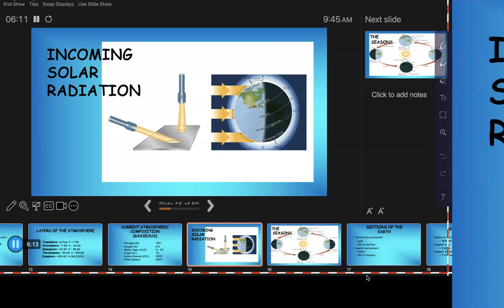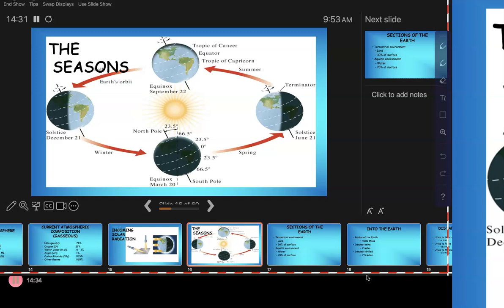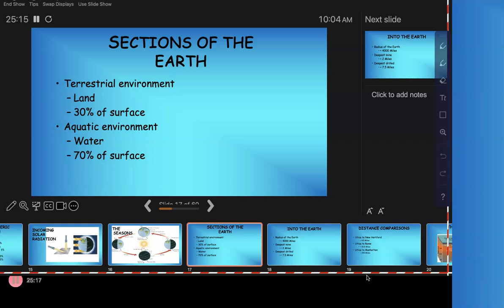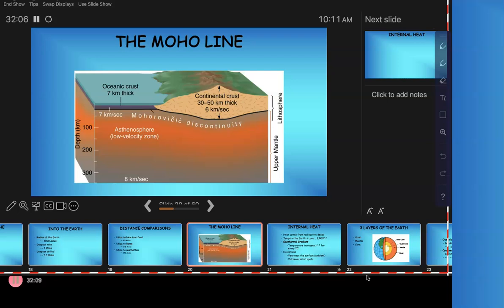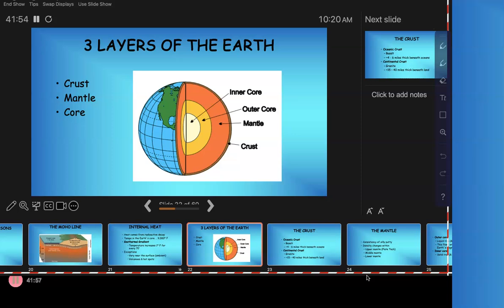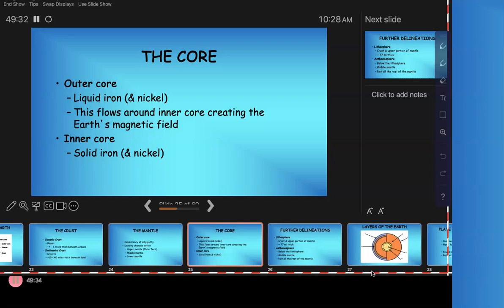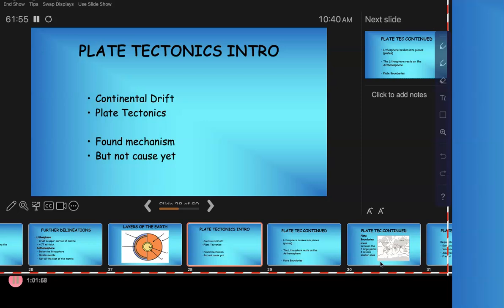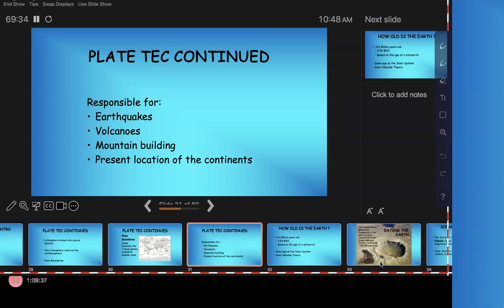Investigating the Earth pt2 Sp25 BIO105